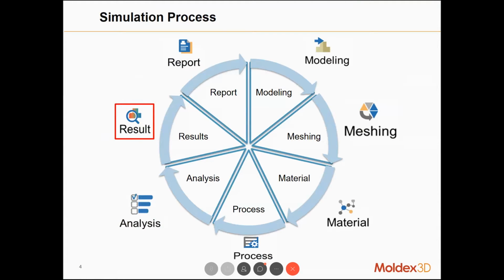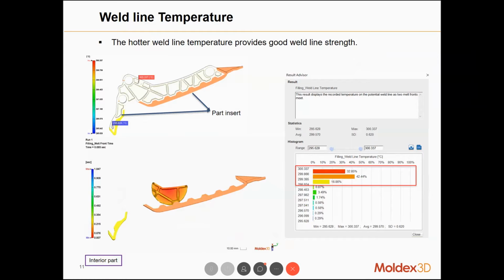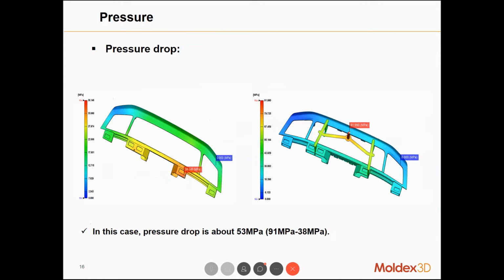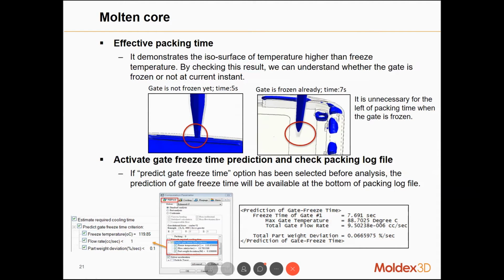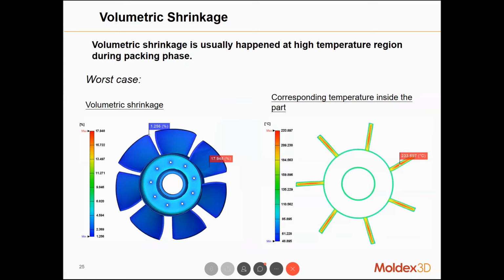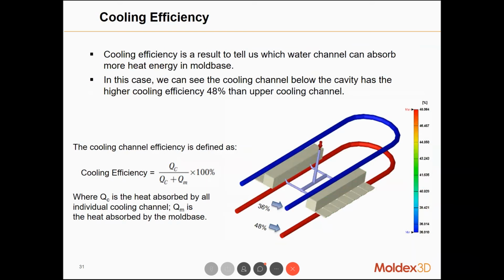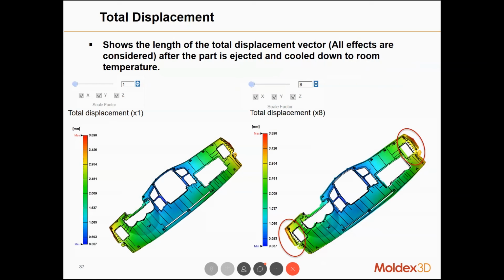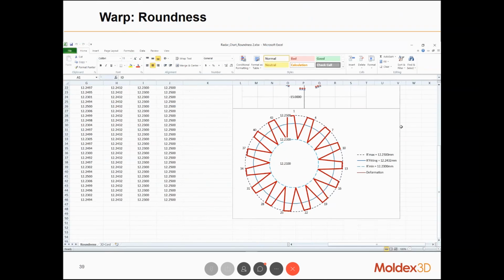Webinar How to Interpret Injection Molding Simulation Results